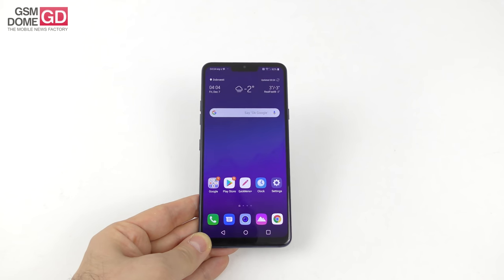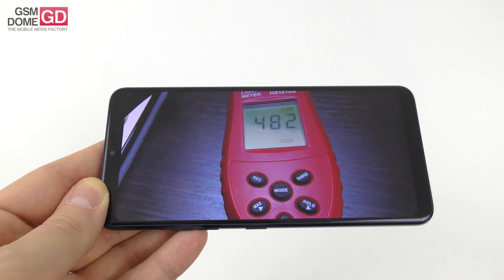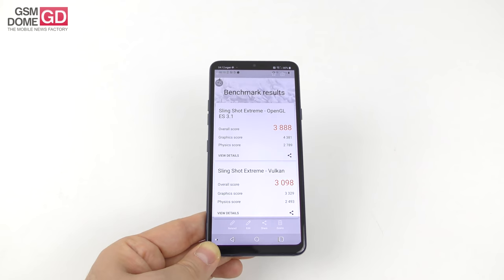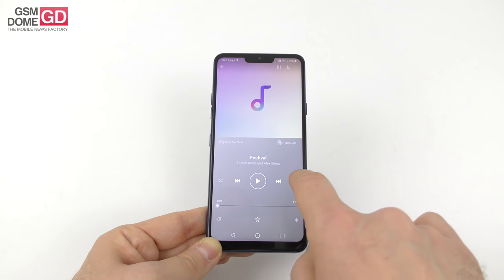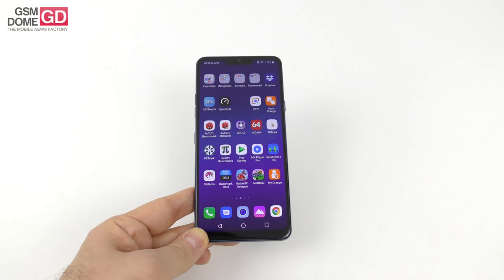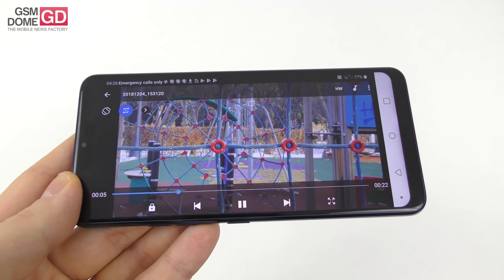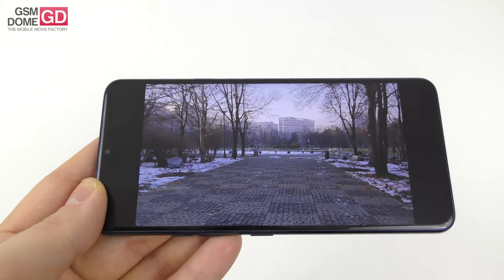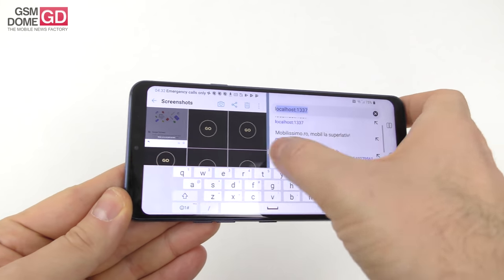LG G7 ThinQ In-Depth Review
GSMDome.com reviews the LG G7 ThinQ, a 2018 flagship phone with a Google Assistant button, a very narrow body and a Snapdragon 845 processor. There's a 6.1 inch screen here, with a large resolution, 4 or 6 GB of RAM and a 3000 mAh battery. There's a dual 16 MP back camera with a wide angle lens, plus an 8 MP front camera. It runs on Android Oreo with LG UX. Priced at around $600 right now.